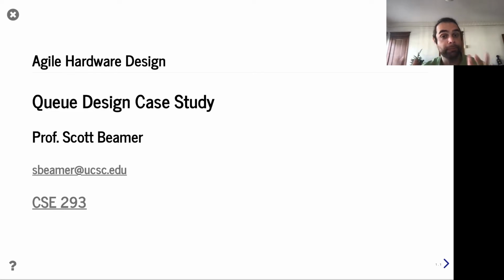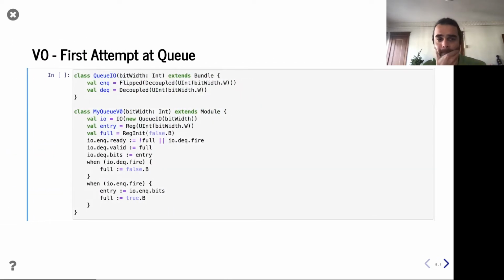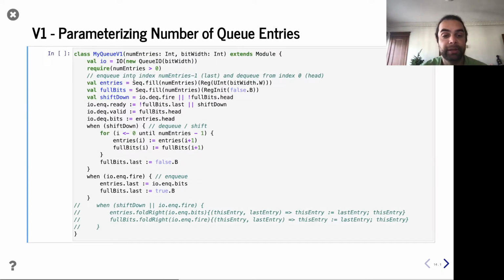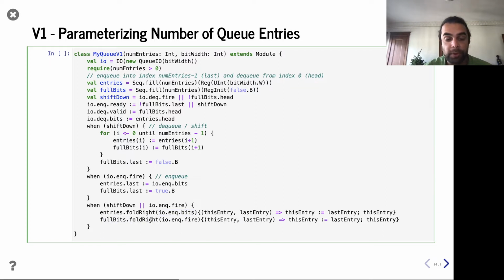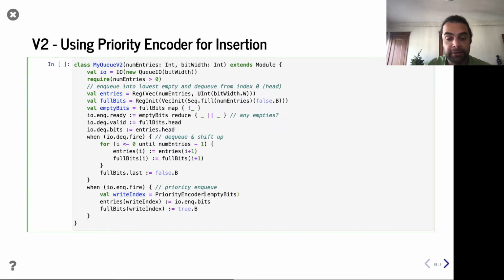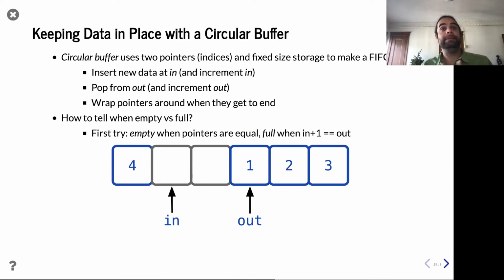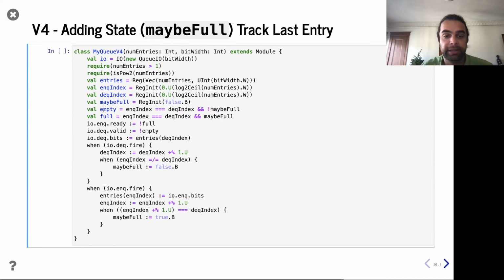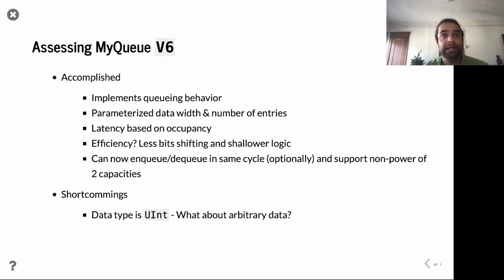Lecture 13 - Queue Design Case Study